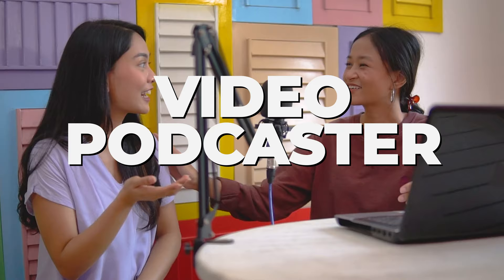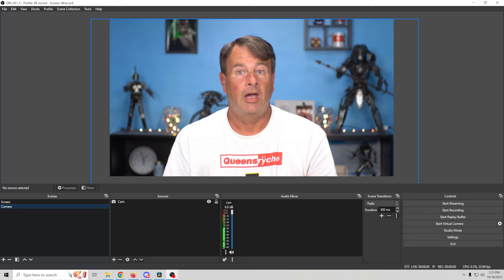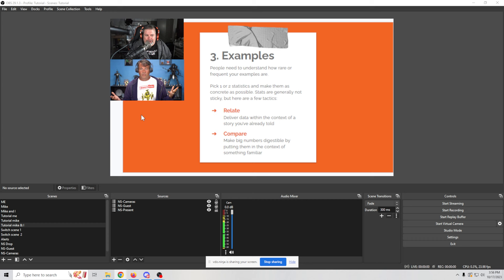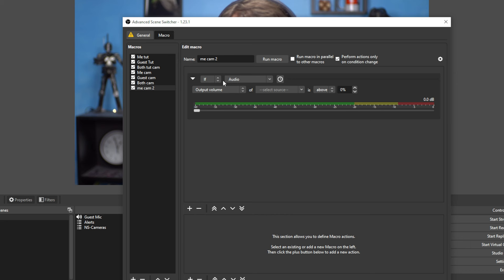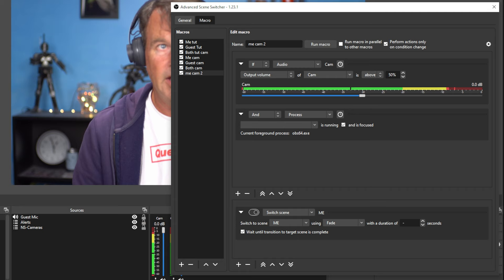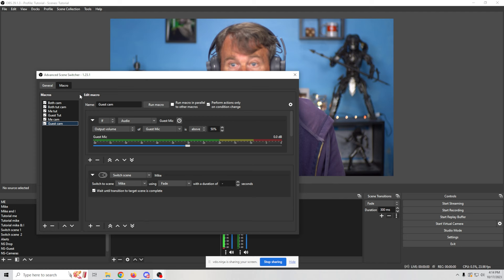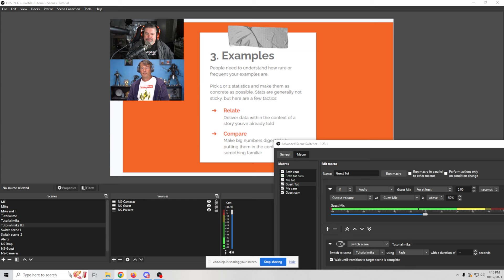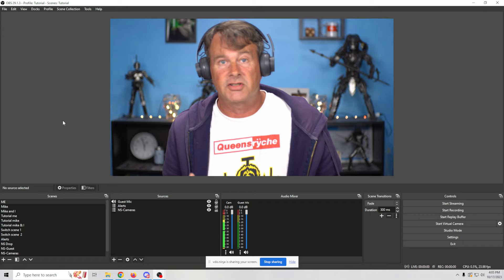I Produce Your Live Stream \ Podcast FREE!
I Produce Your OBS Live Stream / Podcast FREE!

If you need someone to produce your OBS live stream to make things easier, today I want to show you a free tool that can do most of the producing work! The best part is its totally free!